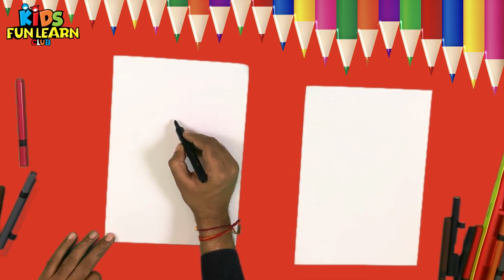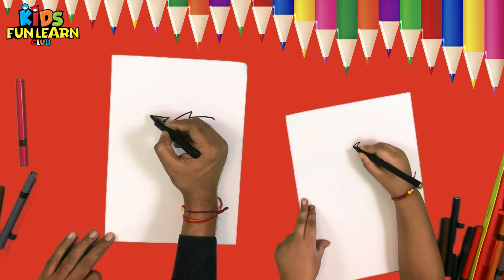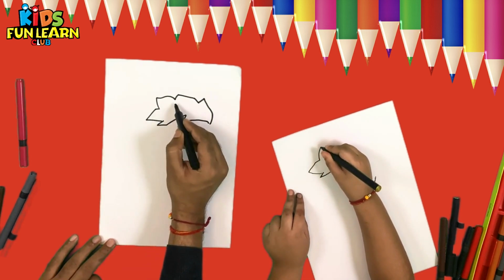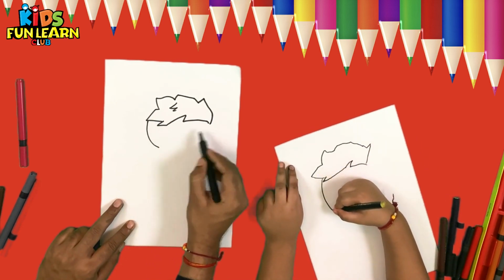How to draw Crainer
Hello Friends,

In this tutorial, we'll teach you how to draw Crainer from Roblox. Crainer is a character from the game Roblox: Battle Royale, and he's a main character in the second season.

If you're a fan of Roblox and want to learn how to draw him, this tutorial is for you. We'll walk you through the process step-by-step, and by the end of it, you'll have a drawing of Crainer that you'll be proud to show off to your friends!

How to draw Mr.crainer logo – step by step – YouTube

Let's learn to draw step-by-step Crainer today!

Vimeo hoe om te teken
እንዴት እንደሚሳል
كيف ترسم
Ինչպես նկարել
necə çəkmək
nola marraztu
কিভাবে আকে
як маляваць
kako crtati
как да рисувам
ಹೇಗೆ ಸೆಳೆಯುವುದು
com dibuixar
сурет салу
sa unsa nga paagi aron sa pagkalos
mmene kudzatunga
如何画
如何畫
nzira yekukwevera
කොහොමද අඳින්නේ
그리는 방법
kako nacrtati
çawa bikujin
hvordan man tegner
ako kresliť
kako narisati
Kiel desegni
kuidas joonistada
Paano Gumuhit
kuinka piirtää
como deseñar
sut i dynnu
როგორ დავხატოთ
איך לצייר
hogyan rajzolj
esi ise
ווי צו ציען
cara menggambar
描く方法
cara nggambar
របៀបគូរ
ວິທີການແຕ້ມ
duci
kā zīmēt
kaip piešti
wéi zeechnen
како да црташ
എങ്ങനെ വരയ്ക്കണം
kif tfassal
me pehea ki te utu
कसे काढावे
хэрхэн зурах
څنګه رسم
چطوری طراحی کنیم
jak narysować
ਕਿਵੇਂ ਖਿੱਚਣਾ ਹੈ
кантип тартат
cum să atragă
как нарисовать
le auala e faalatalata
Како цртати
ho hohela joang
ڪئين ٺاهيو
வரைவது எப்படி
jak kreslit
ఎలా గీయాలి
nasıl çizilir
як намалювати
indlela yokudweba
indlela ukudweba